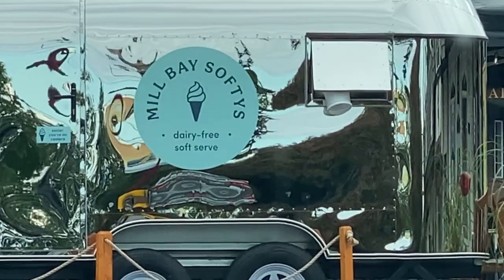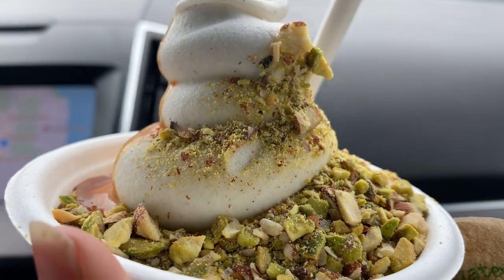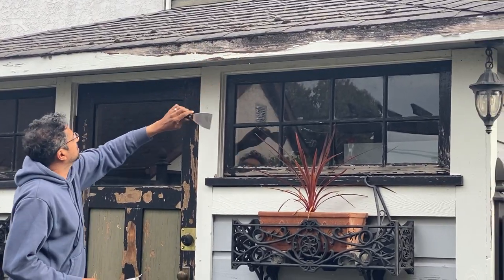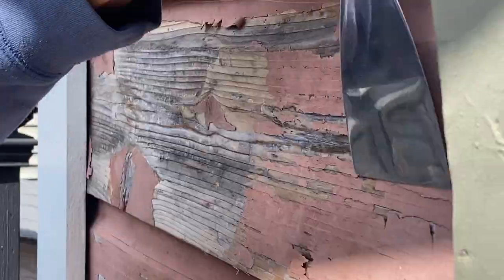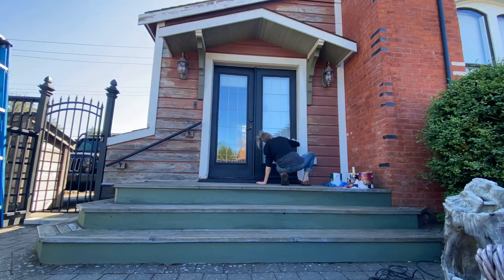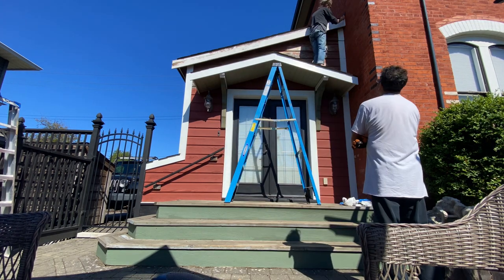How To Makeover Your Outdoor Space On A Budget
Hi everyone! This week, with the weather getter more warmer and drier we decided to tackle painting the outside of the the house!  This diy outdoor makeover begins with the painting the shed, the back porch, the side porch and the front porch! Watch me get stuck on the roof!! All the paints used for this DIY exterior house painting project were from Benjamin Moore historical paints collection.

It’s ok to change your mind and I will show you that this is ok its just part of the DIY makeover process to get your home just right as you like it!  Remember it's just paint!! I hope you enjoy!

Chapter Sections for easy referral look up:

00:00 Start
00:09 Hatley Runs!
00:14 Lot’s of work to be done outside
01:02 Salted Caramel Ice Cream!
01:24 Paint scrapping preparation
02:04 Preparing to paint
02:29 Wood filling with plastic wood filler
03:40 Painting the shed
04:32 Pack porch Panting
05:08 Benjamin Moore Regal Select Exterior Paint
06:01 Painting the back of the house!
07:29 Staining the back deck with Benjamin Moore Arbor Coat
09:57 Tackling the Front Porch with trim repairs
10:34 Finished product!